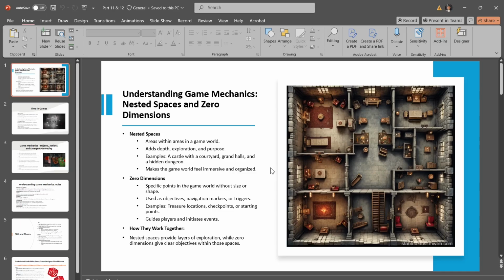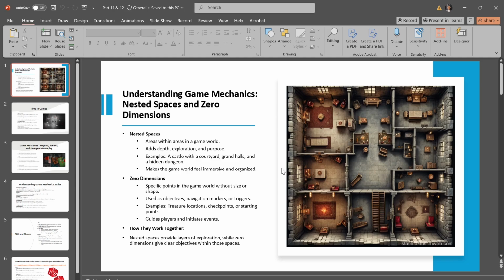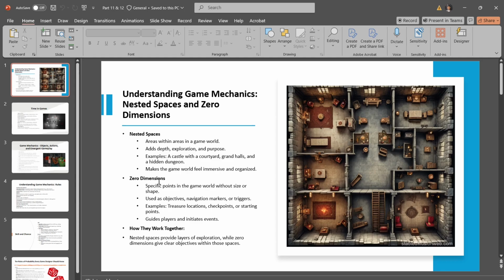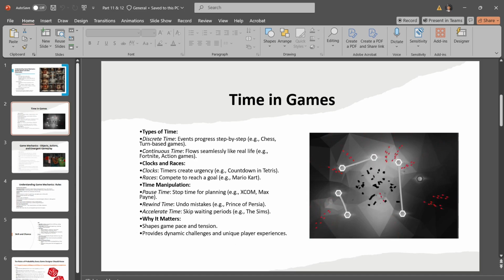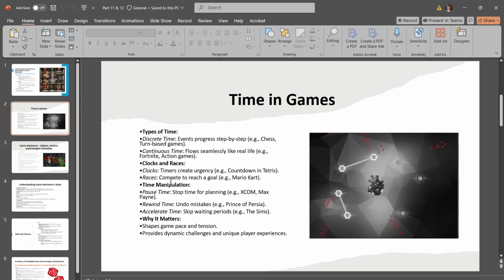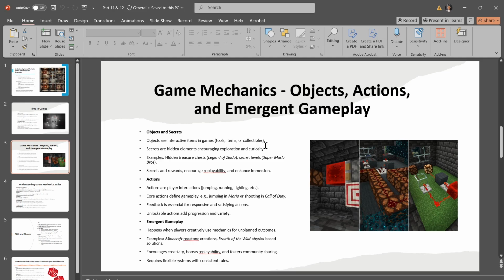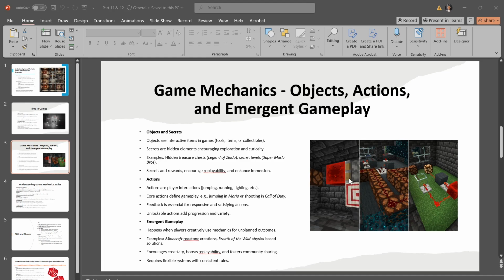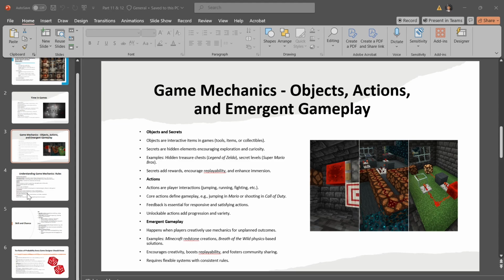Game Mechanics Explained: Space, Time, Objects, and Actions - Part 1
In this video, we explore key elements of game mechanics and how they shape gameplay. This is Part 1 of a two-part series covering the following topics:

🎮 Mechanic 1: Space
Understanding nested spaces and zero-dimensional designs.
🎮 Mechanic 2: Time
The difference between discrete and continuous time in games.
How clocks and races create tension and excitement.
Techniques for controlling time to enhance gameplay.
🎮 Mechanic 3: Objects
The role of secrets and their impact on the player’s journey.
🎮 Mechanic 4: Actions

Exploring emergent gameplay and its significance in player creativity.